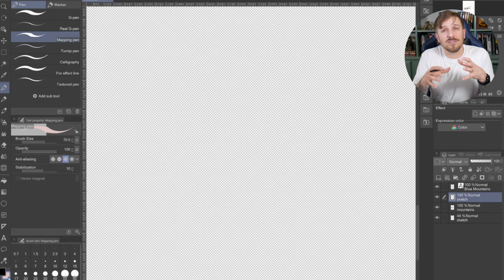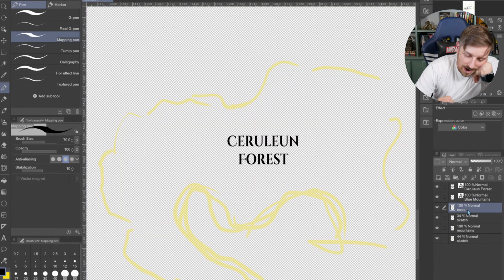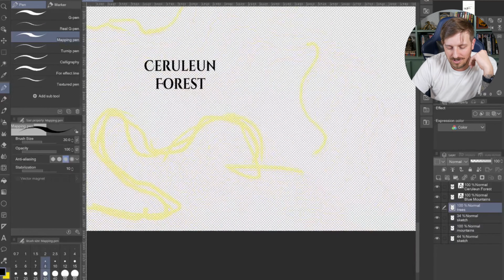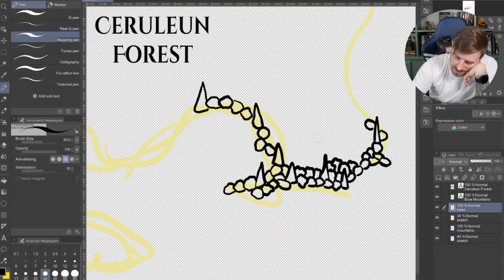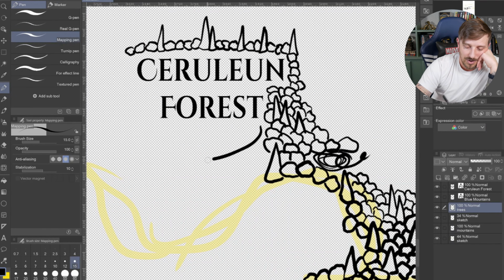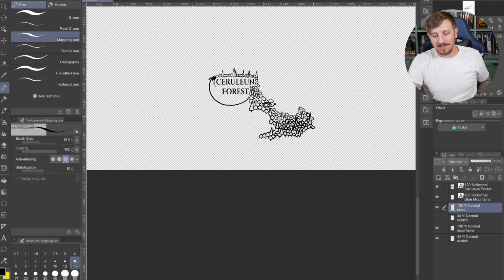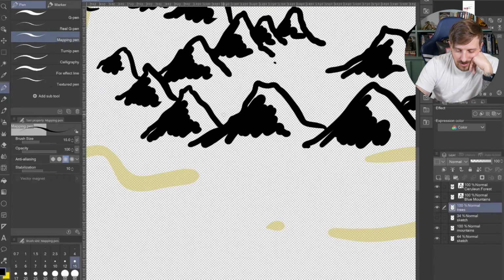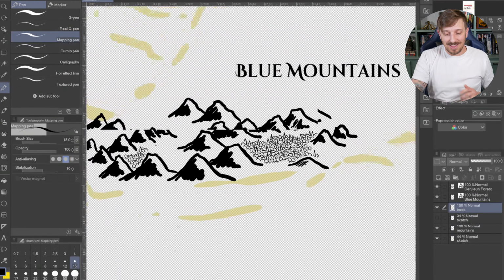Draw Epic Fantasy Maps - Trees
In this video you're going to learn how to draw trees in your fantasy map. It doesn't matter what kind of fantasy map you're drawing! RPG. D&D. Tabletop. Fantasy Book. Fantasy Cartography. Whatever the case, this will give you a great start for the foundational fantasy cartographer!

Drawing Equipment
💻 Computer - Microsoft SurfaceBook 2

At Creator Quest we're on the journey to be creators that don't just survive but thrive! We want to put the notion of the starving creator behind us and live in the fullness of the creative life.

General Resources
🚧 Build A Good Website - Zyro:

Author Resources:
📨Grow Your Mailing List Fast - StoryOrigin:

Illustrator Resources
💥 Create Breathtaking Comics - Clip Studio:

Video Equipment
🎙️ Mic - Blue Yeti
🎙️ Mic 2 - Samson Q9U
🎤 Mic 2 - Takstar
📷 Camera - Lumix G7
💡 Lights - Neewer
🦾 Boom Arm - Tonor
📹 Video Capture
🖥️ Editing Computer - Skytech

Time Stamps:
00:00 - Intro
00:26 - Location Names
00:55 - Sketch Layer
01:45 - Drawing Trees
02:02 - Basic Tree Shapes
03:44 - Filling the Forest
05:20 - Around the Wording
07:07 - In the Mountains & Valleys
09:37 - One Last Thing!